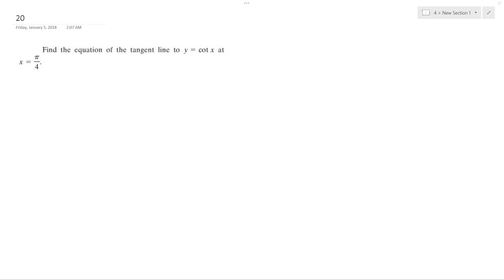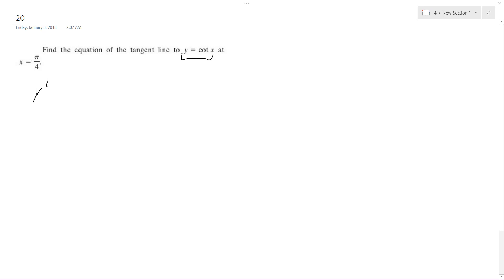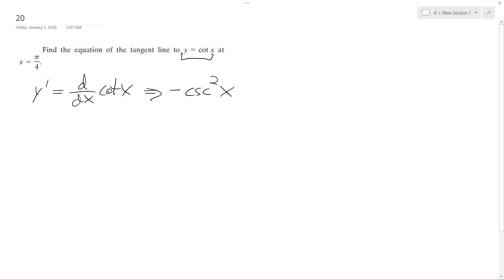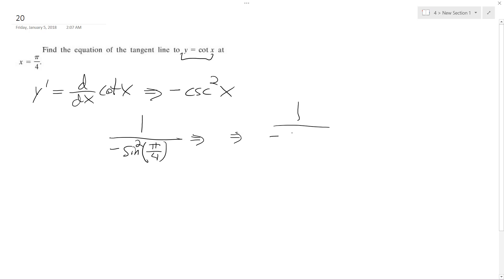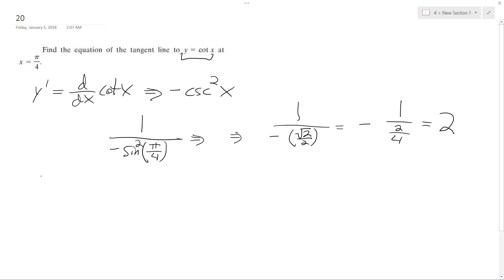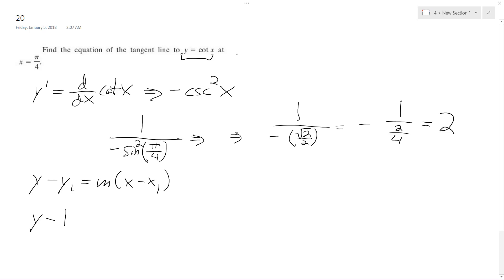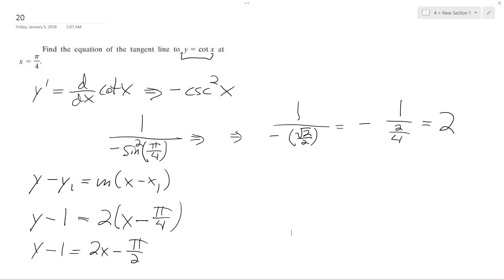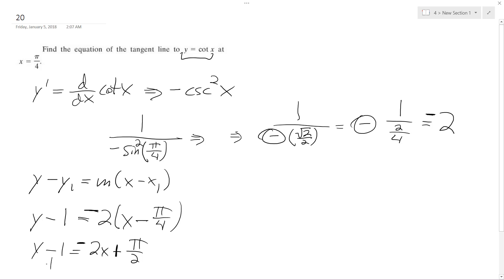Find equation of the tangent line to y = cotx at x = pi/4